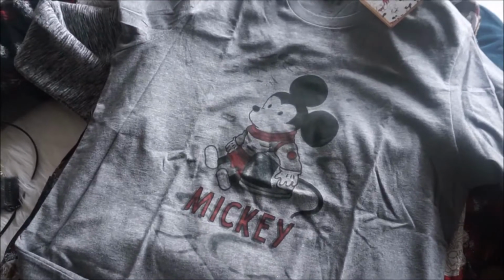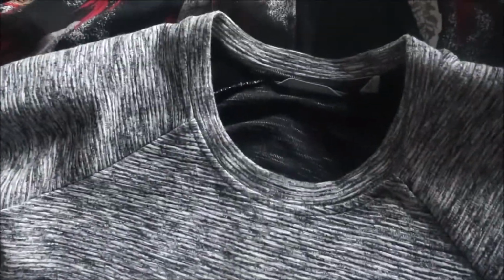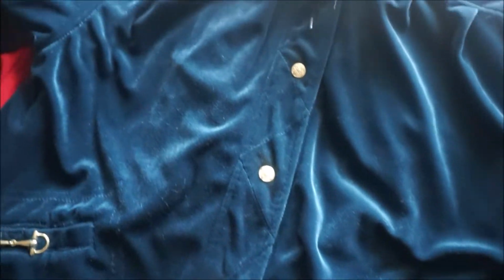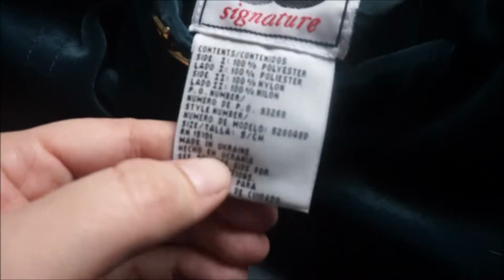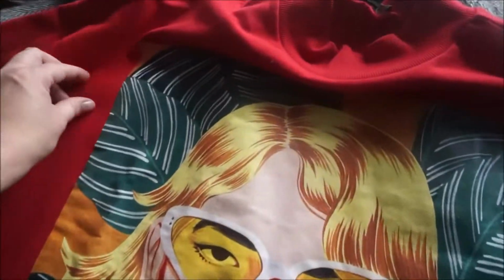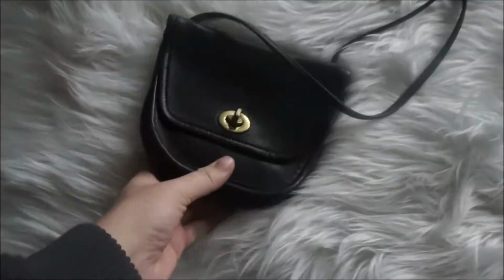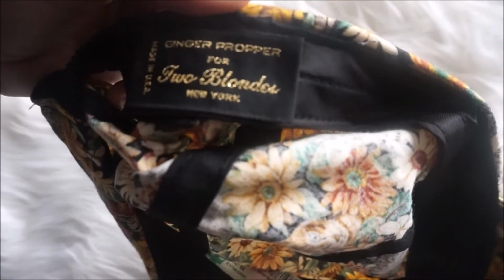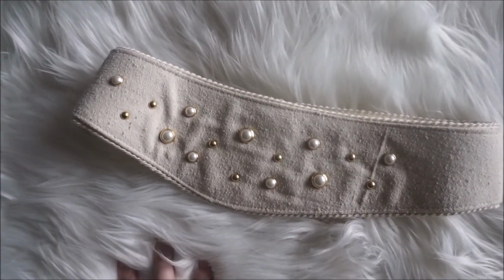Thrift with Me Goodwill Haul to Sell on Poshmark